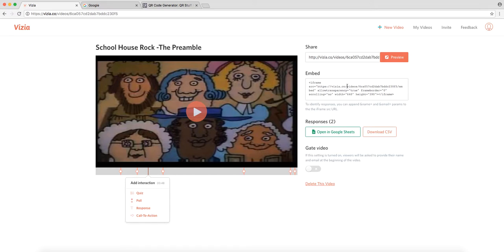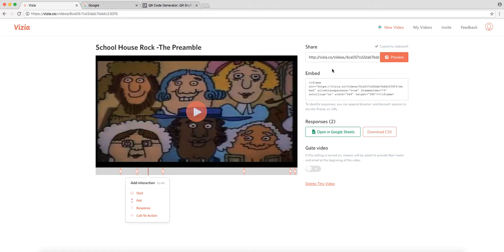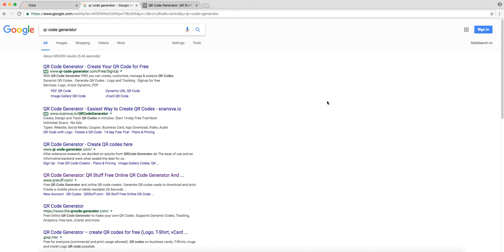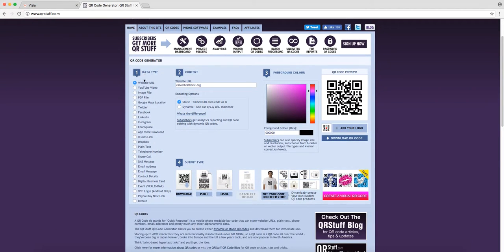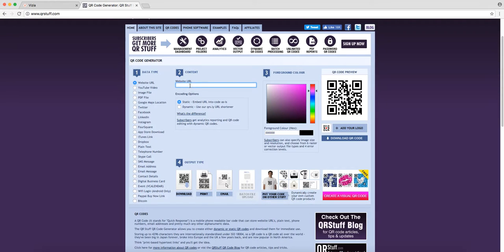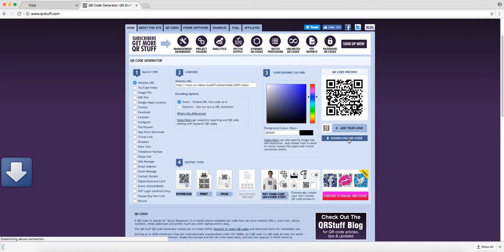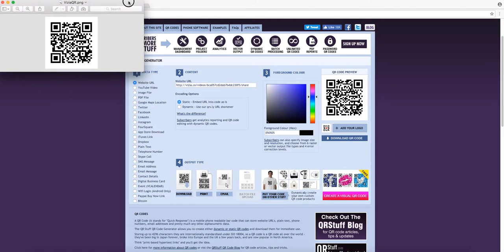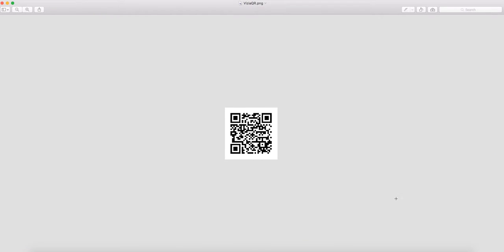Create a QR Code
Quick tutorial video on how to create a QR Code to use in your class!